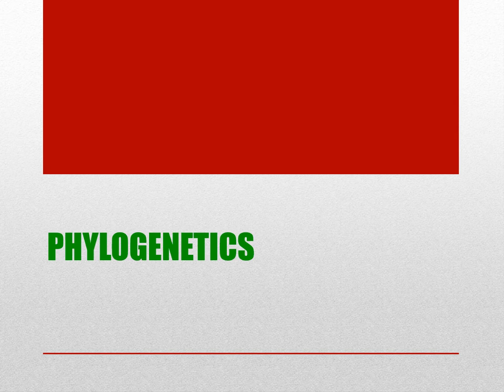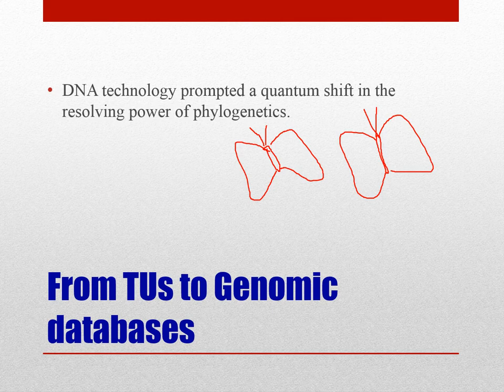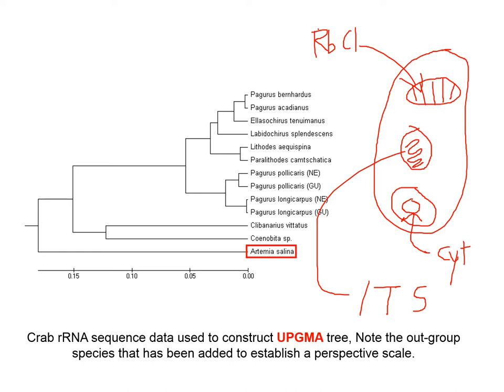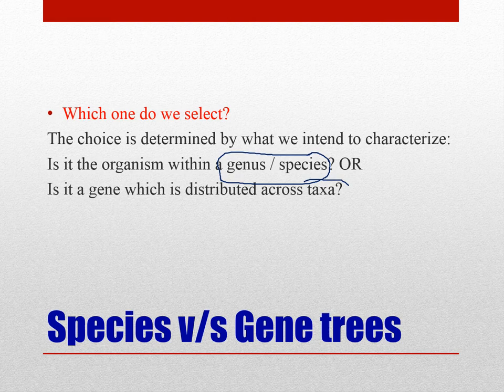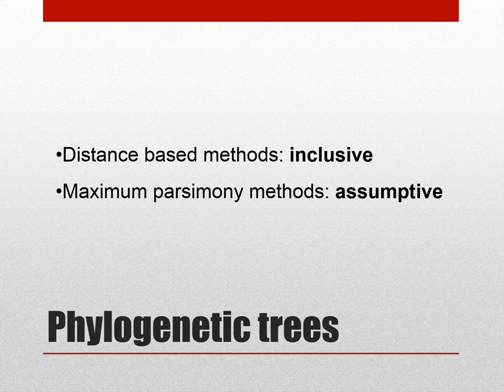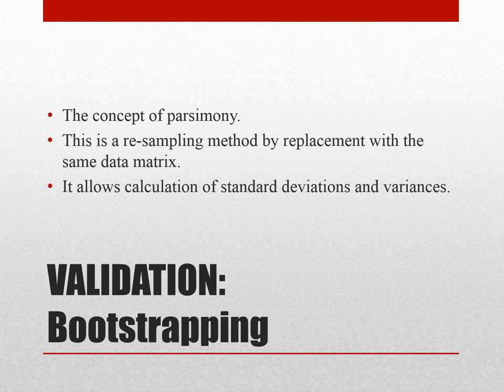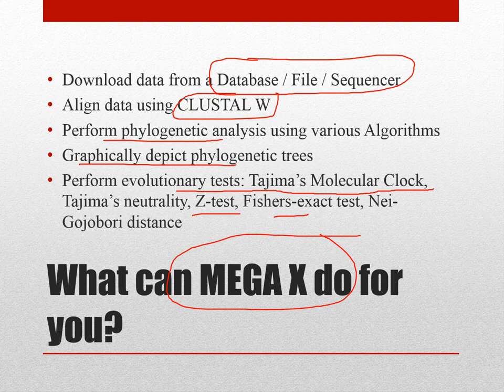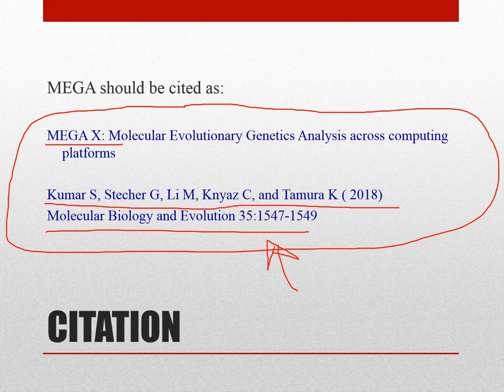PHYLOGENETICS: CC-BY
This lecture has been designed and developed to introduce you to the fundamental concepts of phylogenetics and will introduce you to the concepts of species and gene trees as well as to the application of MEGA X in phylogenetic analysis.